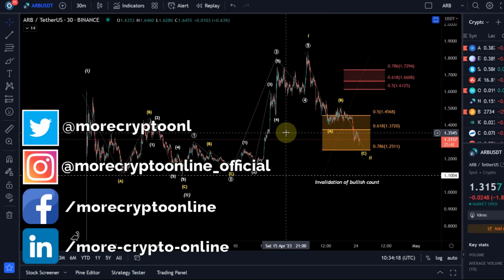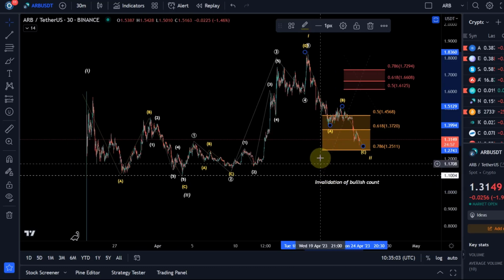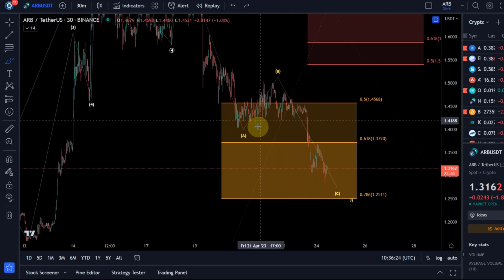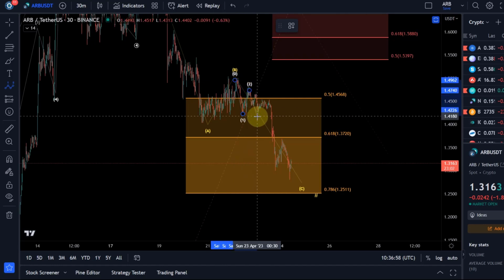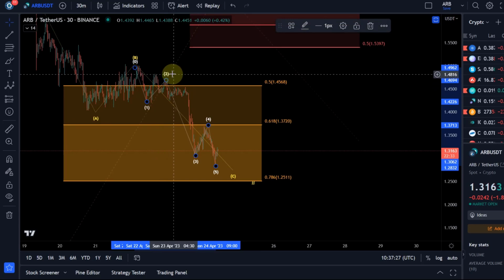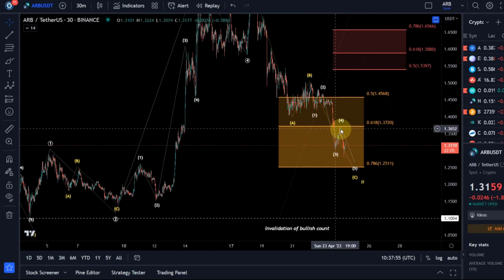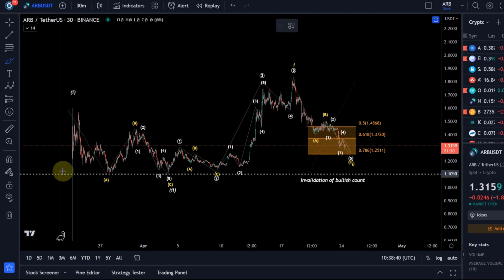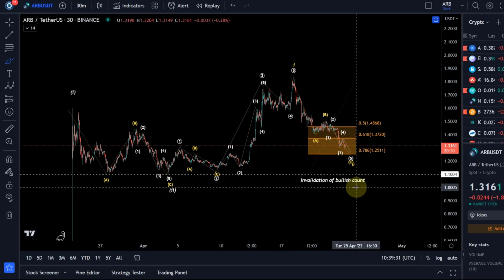ARBITRUM ARB Price News Today - Elliott Wave Technical Analysis and Price Now! Price Prediction!